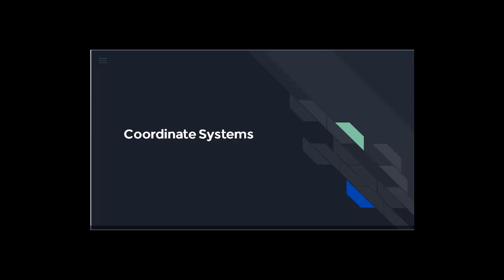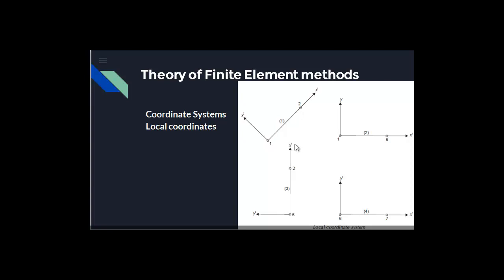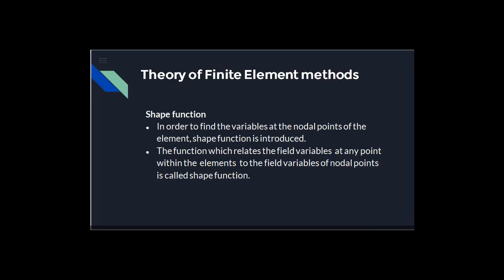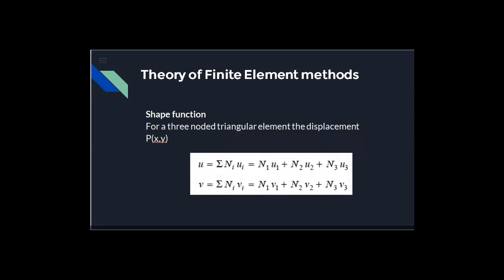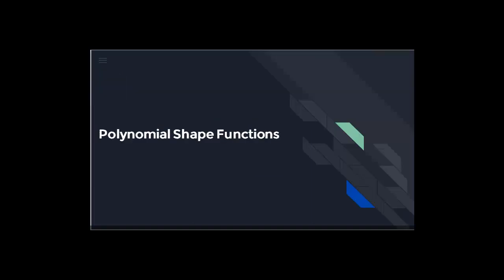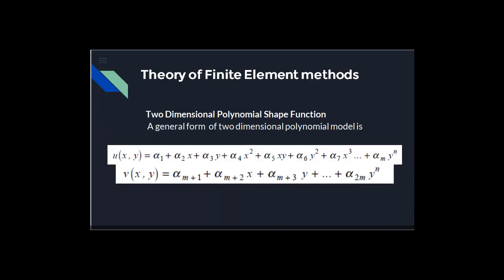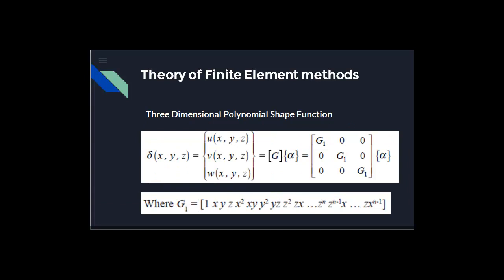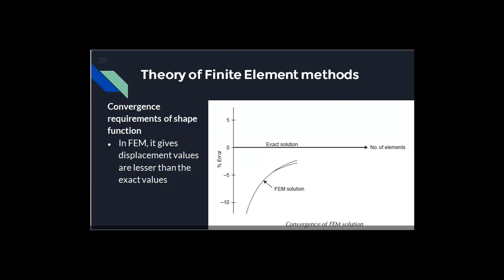Finite Element Method/ Finite Element Analysis 3. Coordinate systems